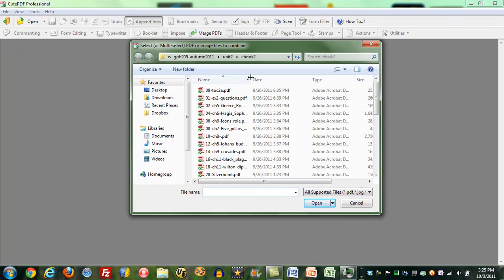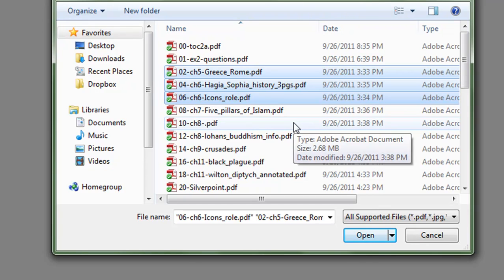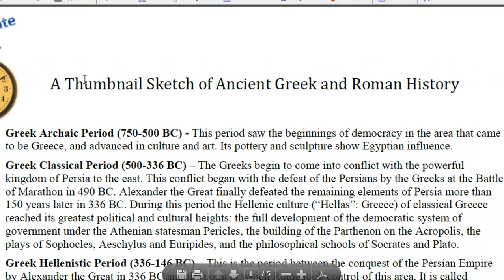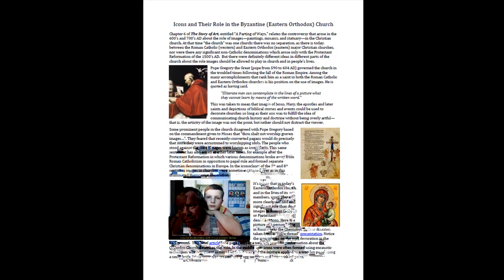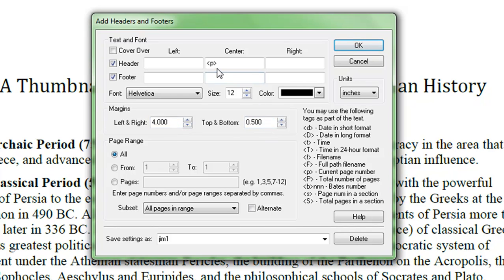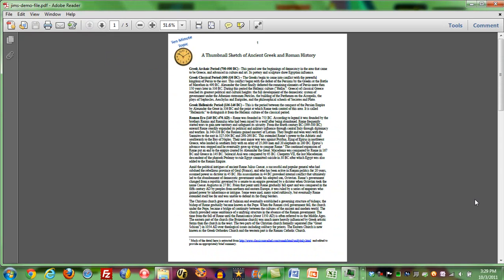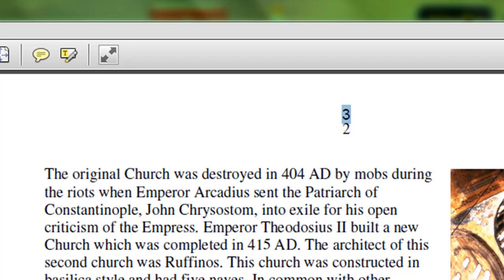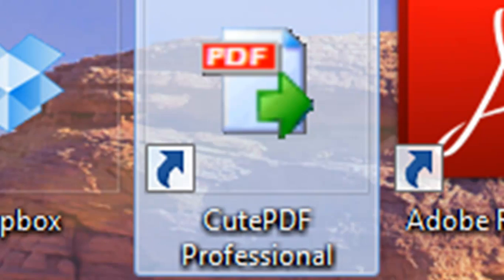Merge .pdf files using CutePDF-Pro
If you teach college and create notes or other writings for your courses you can step up to authoring e-books or printed workbooks by outputting your writings as separate .pdf files (Word 2007 and beyond do this, Macs have always been able to do it) then concatenating those files into one .pdf. This doesn't take expensive Adobe software to do; the tool I show here named CutePDF-Pro costs less than $50 and does this very easily, and can also apply pages numbers to the finished file. I have used this technique for several years for workbooks published by Stipes Publishing of Champaign, IL. for a course workbook created in this way.